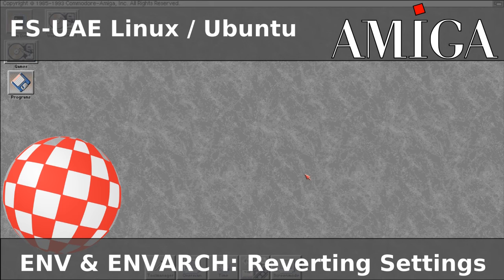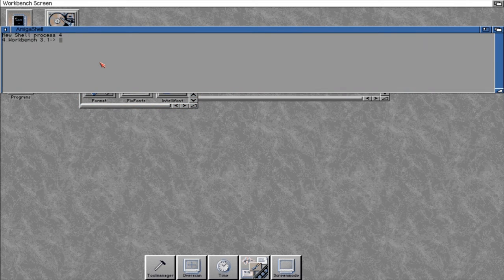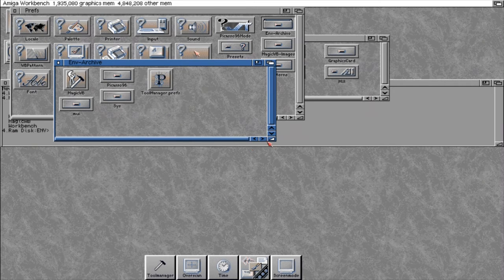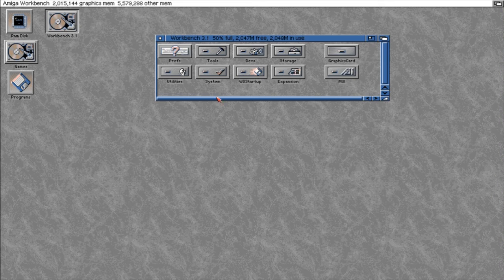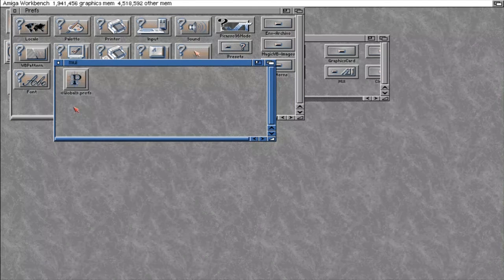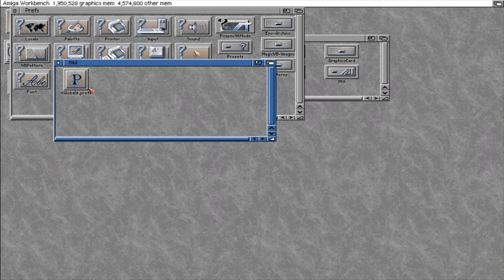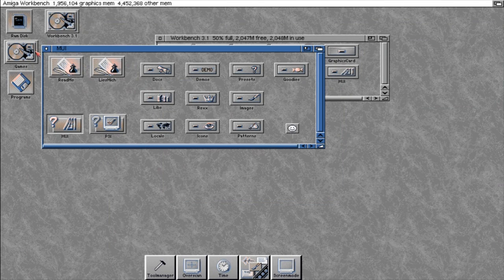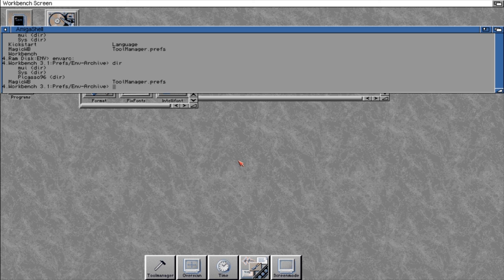Amiga Emulation 14: Workbench ENV, ENVARC Folders. Revert tool settings to default. FSUAE / WinUAE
ENVARC: is the name assigned to the directory SYS:Prefs/Env-Archive. ENVARC: always contains a Sys directory, in which each of the Preferences editors stores the .prefs file created when you save a setting with its Save gadget. Custom default icons created in IconEdit are also saved here. (Named settings saved with the Save As menu item in an Editor are stored by default in the Prefs/Presets drawer.)

Other Workbench programs that allow you to save configuration settings, such as MultiView, also place their files in ENVARC:

The contents of ENVARC: are copied to ENV: at boot time.

We can easily reset these tools back to default by renaming these files and rebooting.